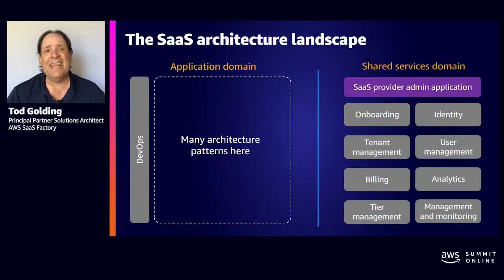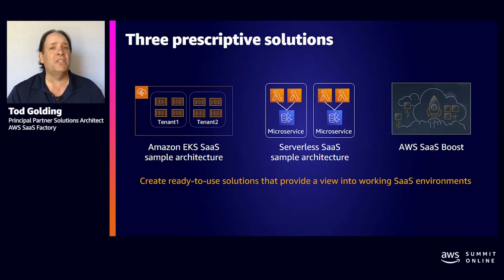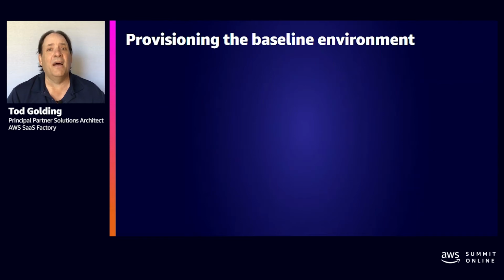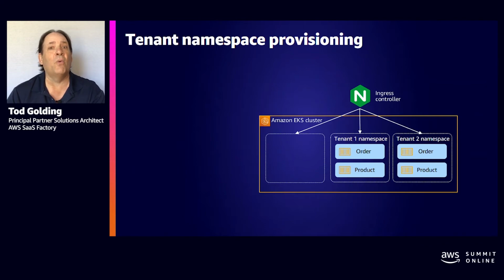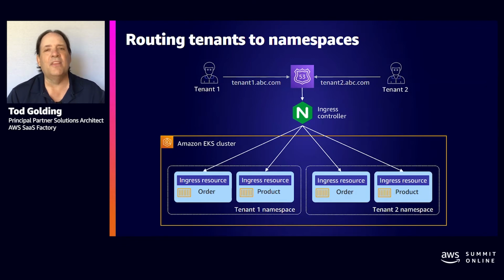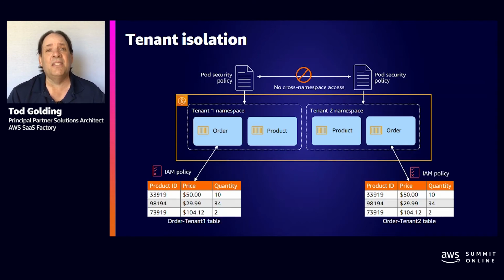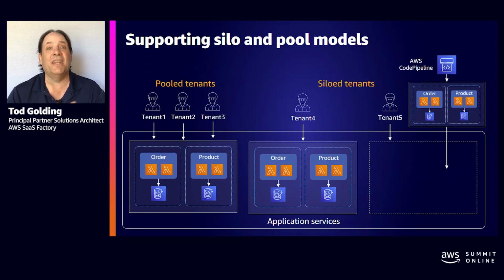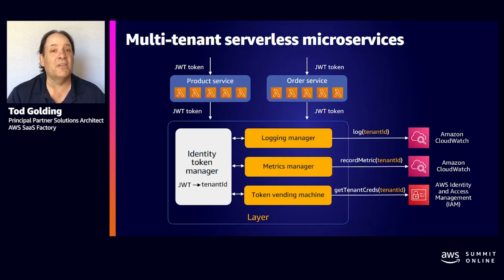AWS AMER Summit May 2021 | SaaS head start: Using ready-made solutions to accelerate adoption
Building a SaaS solution often requires lots of heavy lifting. To simplify this journey, AWS has introduced a series of prescriptive solutions that provide SaaS developers with working examples of SaaS environments built on AWS. This session covers three specific solutions—AWS SaaS Boost, an Amazon EKS SaaS sample solution, and a serverless SaaS sample solution. Each of these provides the code for and working examples of how to architect and build a best practices SaaS solution spanning a range of technologies and use cases. The goal for this session is for you to explore the underlying architecture of these solutions.